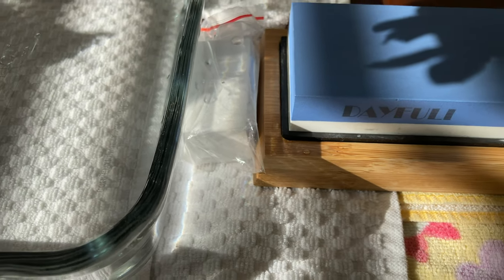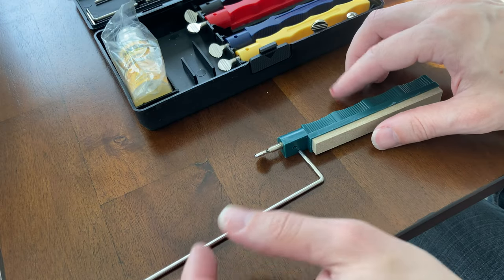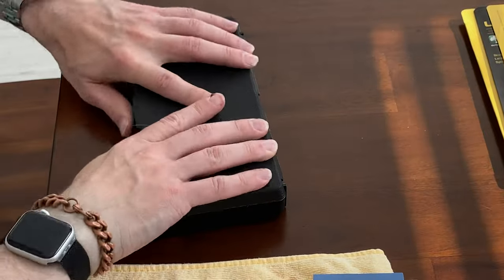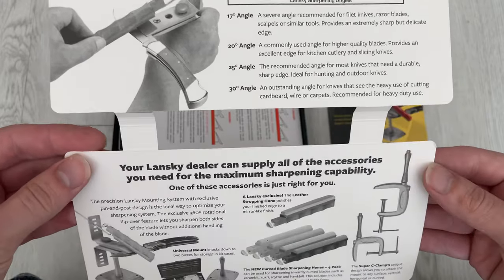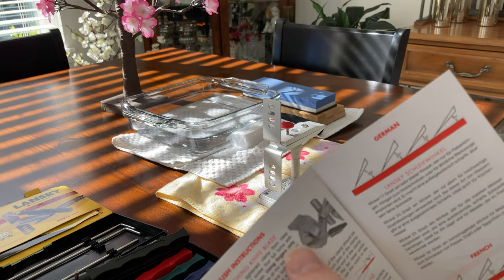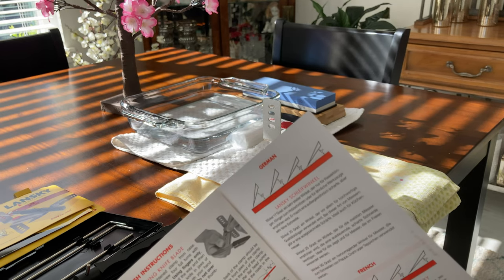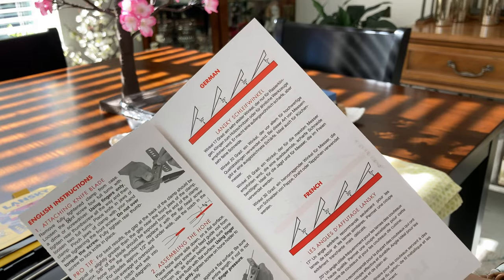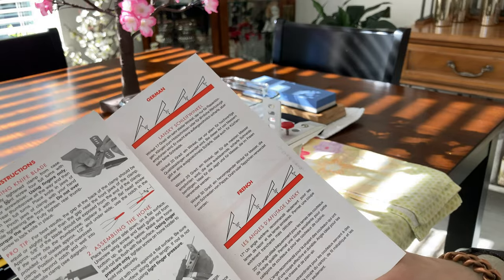Knife Sharpening (Lansky Deluxe 5-Stone Sharpening System) & my whetstone in 1000 / 6000 grit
I talk about how sharpening blades can take a lifetime of practice. No one starts out a blade honing master, that skill takes decades develop.

Learn more at first by searching YouTube for "how to sharpen a knife on a whetstone" on "how to sharpen knives" "Best knife sharpener" "Project Farm Knife Sharpener Review" "How to use a whetstone to sharpening a knife" & other queries to find relevant edifying educations information that can help you get started like me, as an amateur blade sharpener.

This an unboxing & brief demo of me sharpening my Chinese SOG EDC knife with the medium & fine stones in the Lansky system // not a tutorial, not a guide, not tips or tricks or anything else. I do show the basic setup & how to start (not detailed) a sparse overview. I produced this as a way of reminding my future self of this journey & to share part of my life & interests. Happy knife sharpening friends!

Read the instructions that come with your sharpening system. I read the instructions that came with my Lansky Delux 5-stone Sharpening System & its universal holder in this video. You also get to see my simple setup & some action!

Some of my favorite YouTube videos are about blacksmiths that make swords & blades from other steel objects, Japanese master blade makers & making blades in America or Germany & related content about forges, blacksmithing, tooling, low volume custom manufacturing, modifying, upgrading, fixing, repairing, restoring ; I think seeing people make a positive difference by improving anything fun & uplifting!

Thanks again for taking time to watch my YouTube videos. I make them as a hobby & do not make any money doing it. I do not have enough watch hours or other metric benchmark achievements to monetize my content in any way yet. For now, its just me & my smartphone, sometimes my lovely wife Meg helps. I record, produce, edit, publish & share content DIY style using my 2020 iPhone SE via the last Intel iMac using free included & relatively powerful iMovie editing software- special thanks to Apple for that combo! Thank you INTEL & TSMC & ASML for all that you contribute to make this stuff happen. Special thanks to Foxconn & Flextronics who make Apple's hardware. Special thanks to the State of California for supporting Apple. Special thanks to Alphabet inc. & Google & YouTube for this platform! Praise be to God for my life & all the blessings. I am so glad I do not live in the Ukraine & have all of those people in my prayers. Shame on Russia & shame on Vladimir Putin- thats not just war crimes, thats evil! I am thankful to God & appreciate my life & existence & other people & animals & think technology is really cool because of how it allows people to modify their minds, other people & environments & landscapes in the world, on Earth.

Blades are an ancient technology that started with people breaking slate & similar rocks against other rocks that fragment off sharp edges pieces that were then used as the first blades to cut up animals hunted & killed for food by ancient peoples. Copper & bronze & then iron & steel ages helped to bring in blades, which have uses as diverse as shaving & manufacturing & even for self protection & in combat or war. I use my EDC knife as an improvised tool all the time & you can even see me doing so in this video, to unscrew a screw in the Lansky sharpening system bracket.